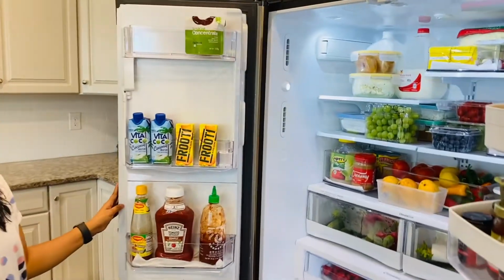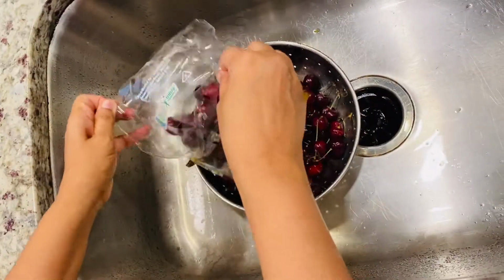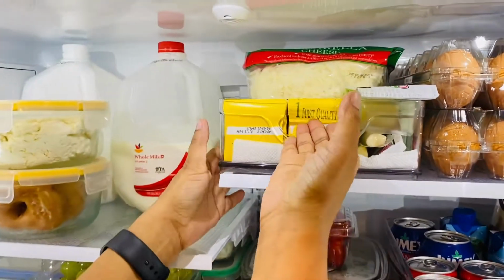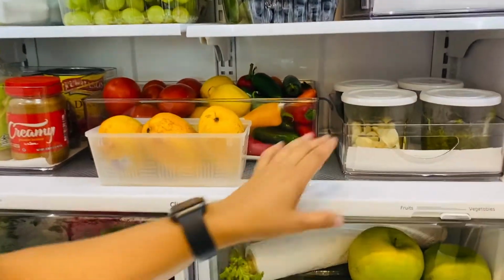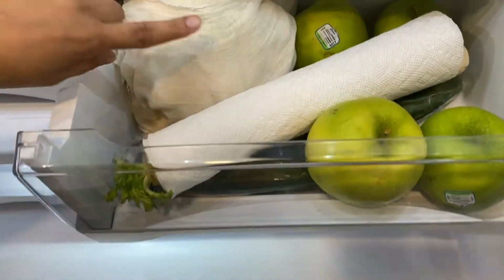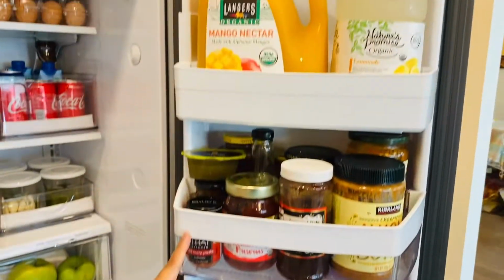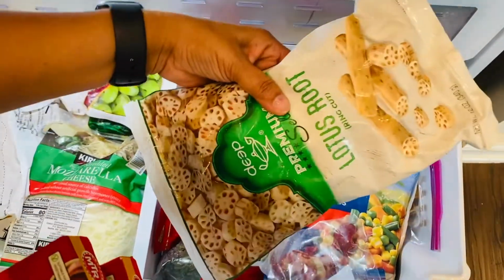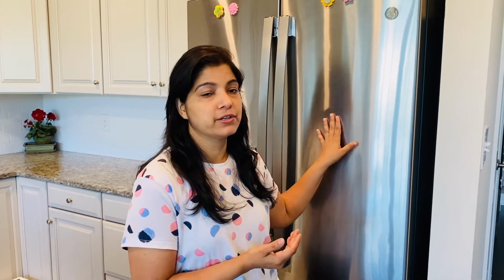Refrigerator Organization Ideas| Clean Organize and Declutter with me |Tips to Organize Fridge .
Hello and thank you so much for your interest in my video . in this video I am sharing simple tips to declutter and clean your fridge in order to make it organize and easily accessible.its important to maintain transparency in order to consume products as per there timeline and reduce wastage due to negligence.